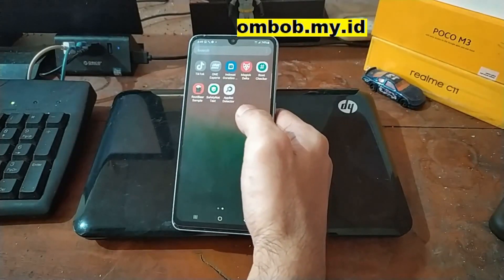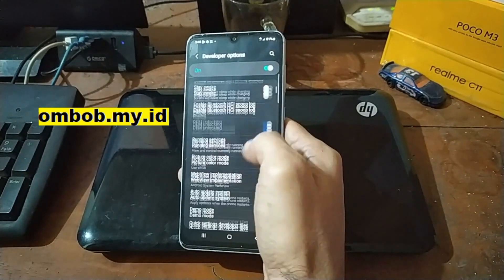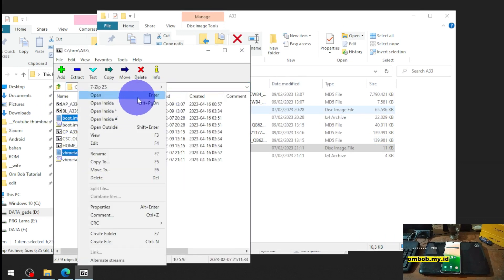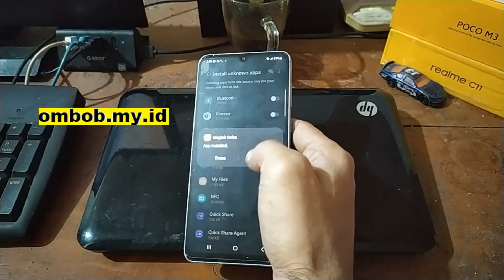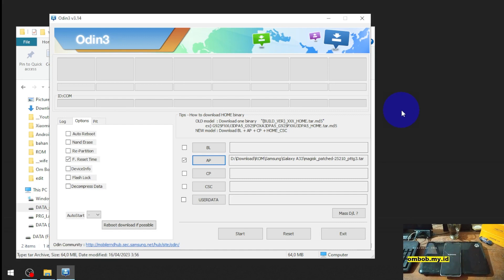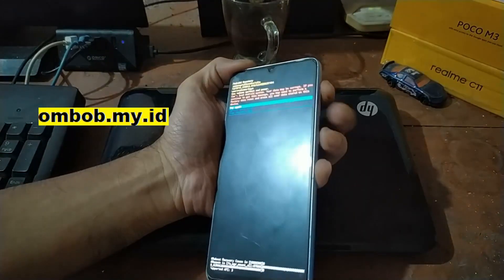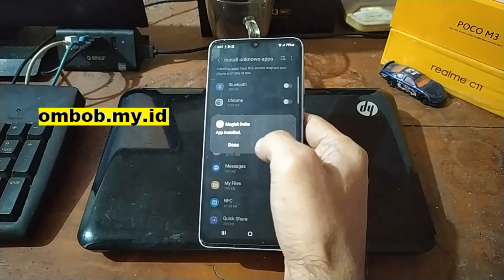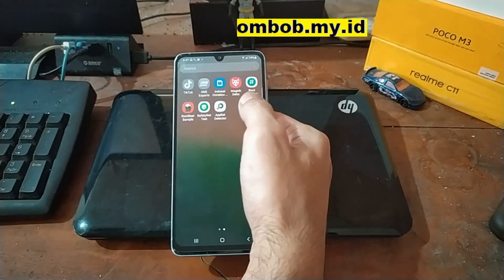Galaxy A33 5G Android 13 Magisk Root | Step By Step Guide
Complete tutorial how to root using latest magisk on your Samsung Galaxy A33 5G (A336E) using patch boot and modified vbmeta using stock ROM android 13

All Notes, Steps & Download Links are available